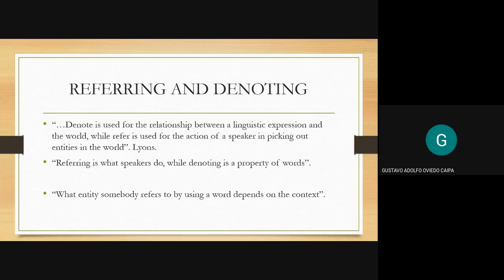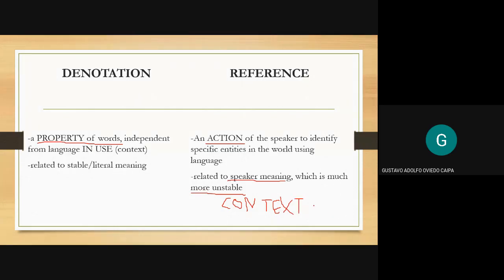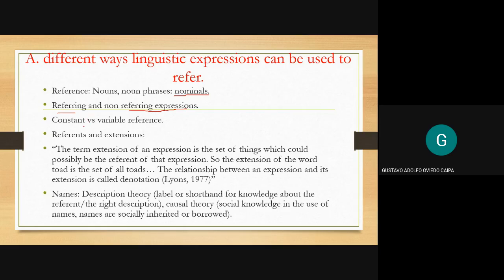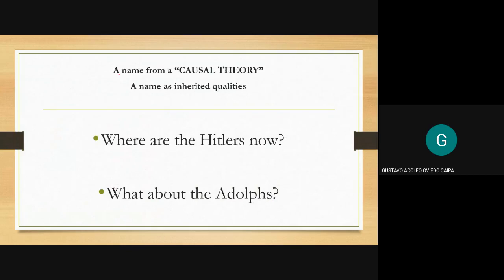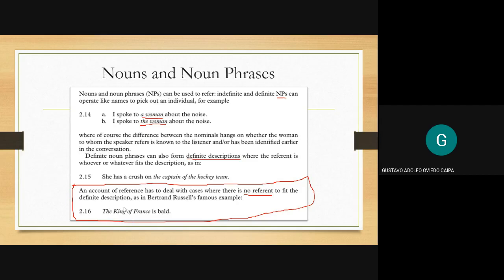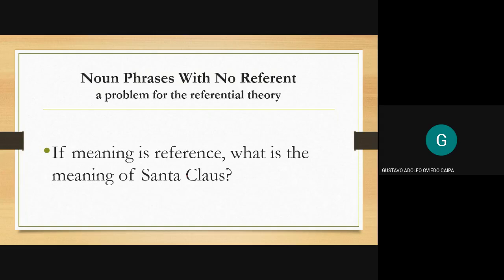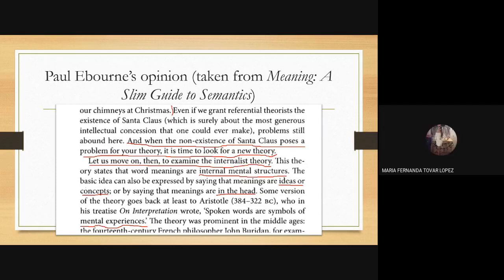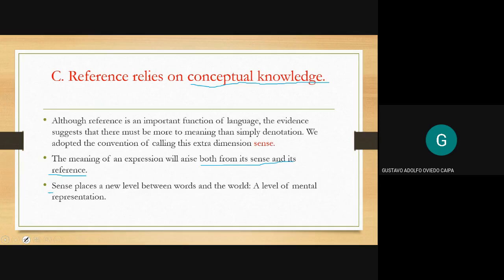SEMANTICS FRIDAY MARCH 27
This video is for the students of the semantics course in both groups 01D and 02D. I hope it is useful.